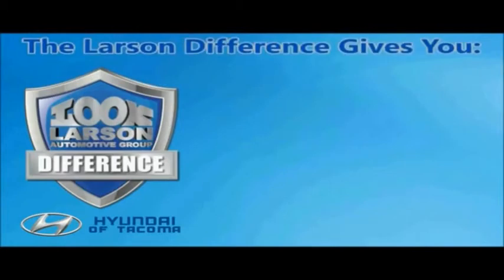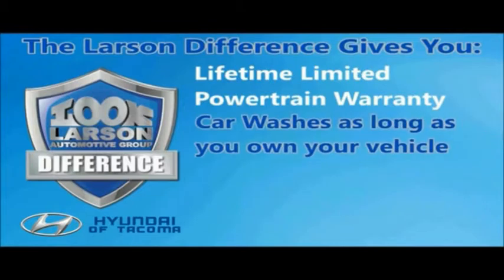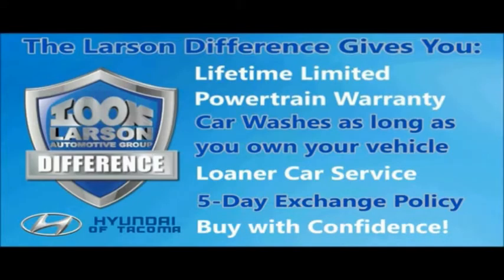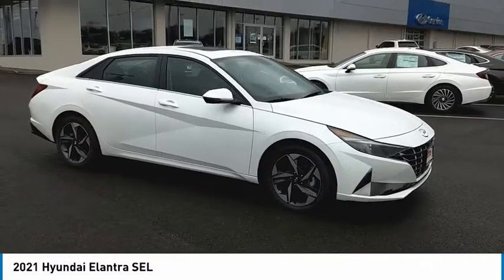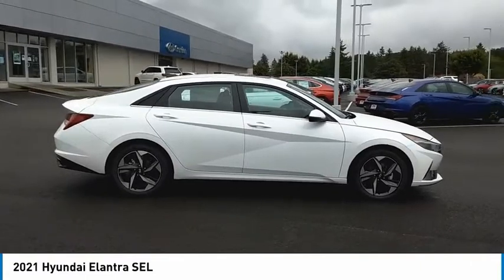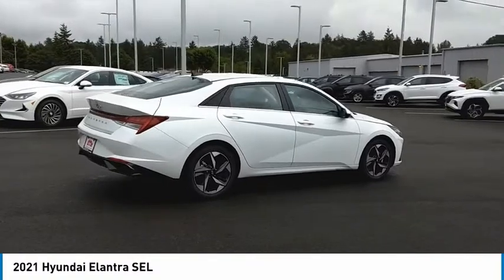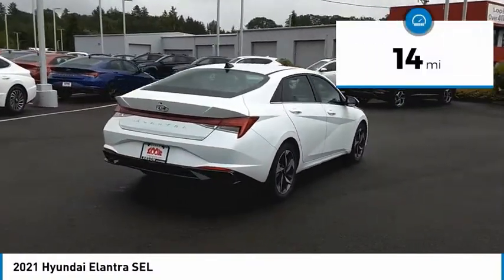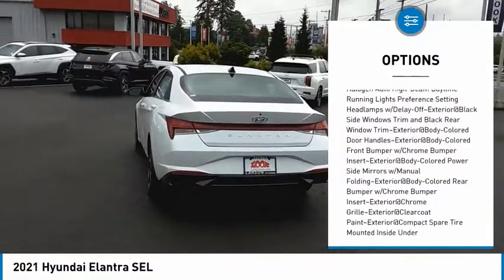2021 Hyundai Elantra H3822